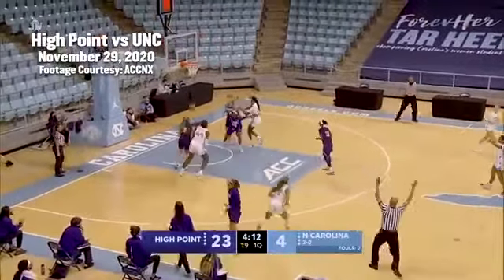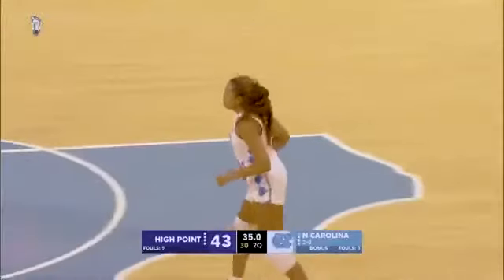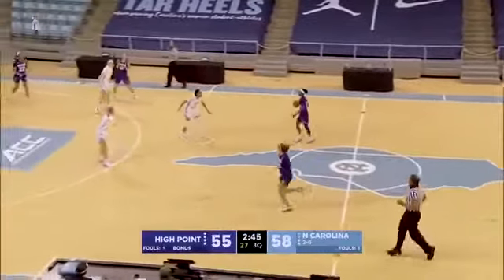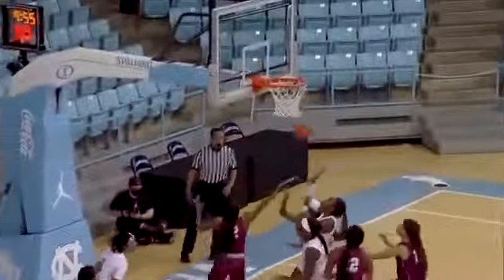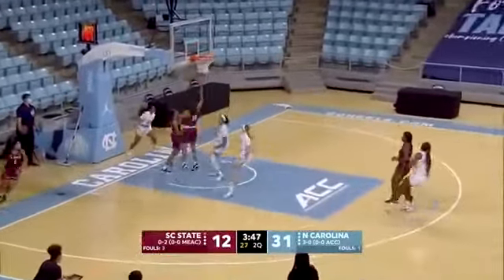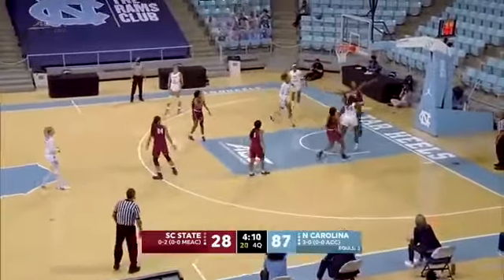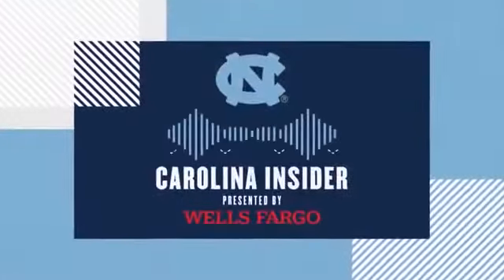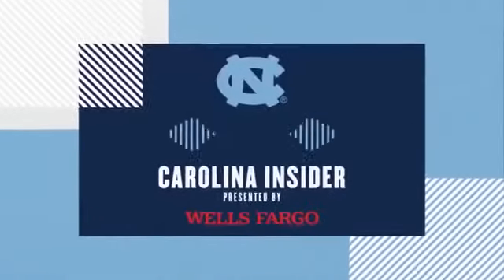CAROLINA INSIDER TV📺 SHOW WEEK 15 DECEMBER 6, 2020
GO HEELS PRODUCTIONS